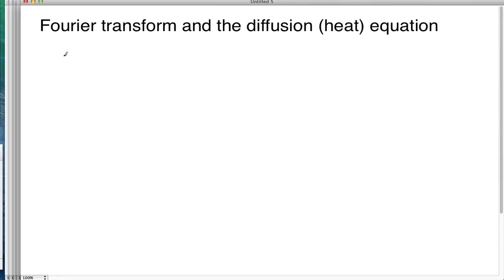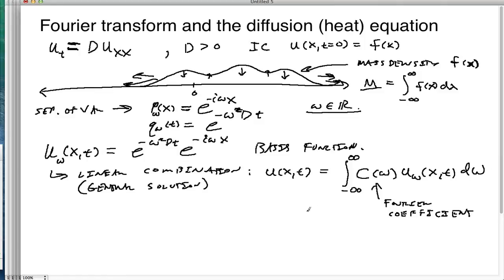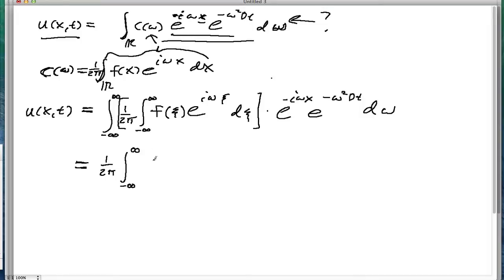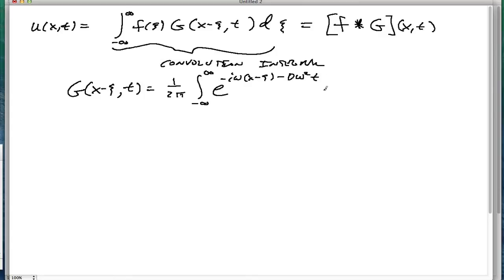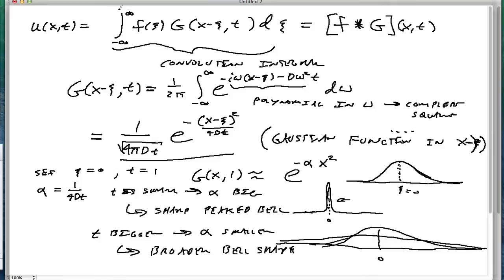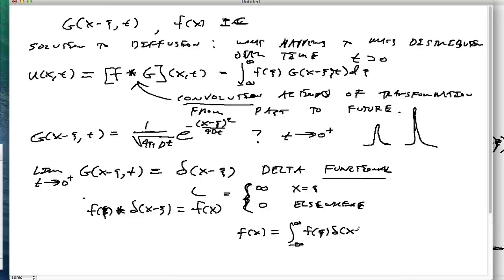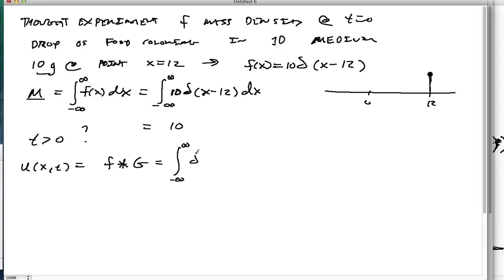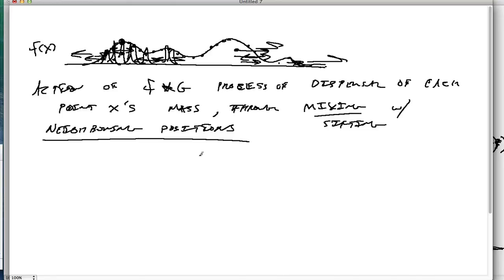46-Diffusion or Heat kernel using the Fourier transform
We derive the diffusion/heat kernel and show how integral convolution of initial conditions by the kernel generates the solution to the heat/diffusion equation for time forward.